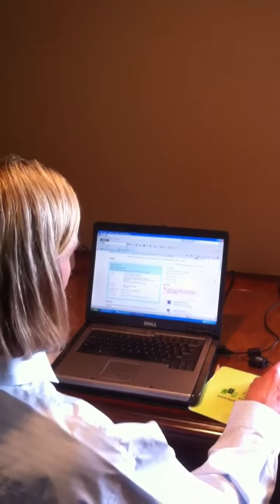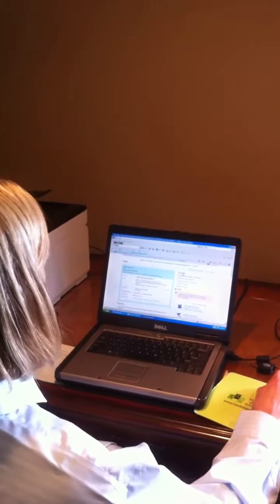LinkedIn Recruiting 101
Check out Harbinger-Partners Senior Technical Recruiter Steve Grunlan recruit a top level candidate using LinkedIn!